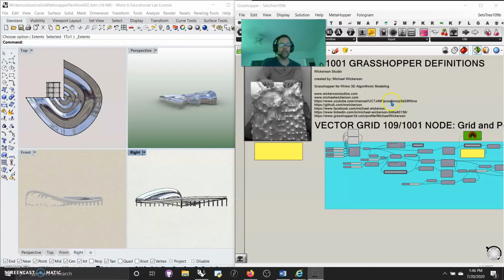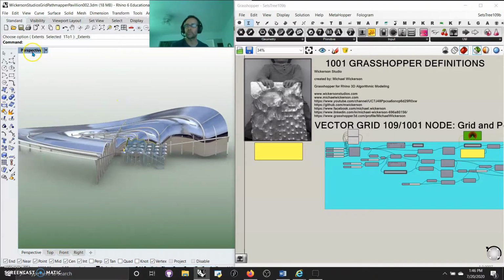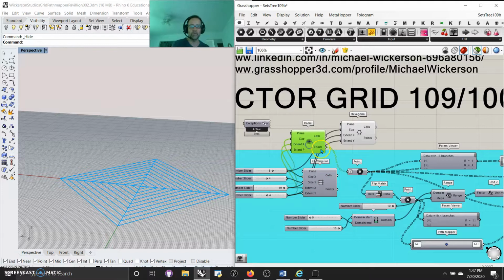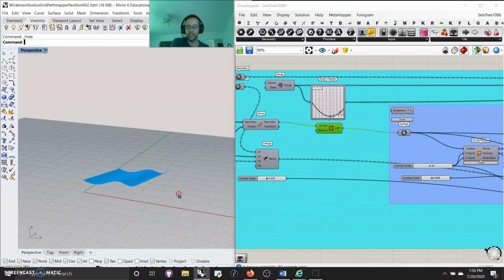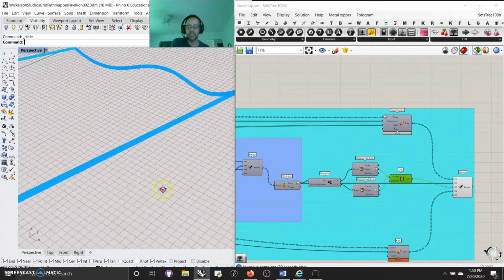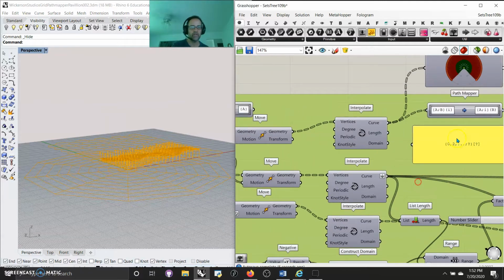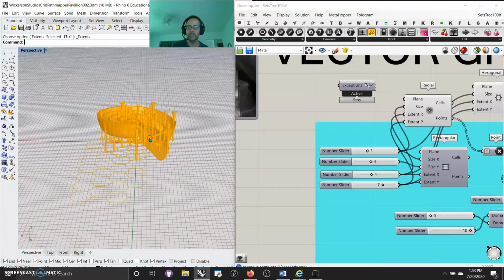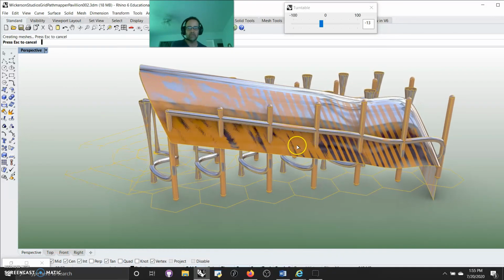GRASSHOPPER FOR RHINO 109/1001 VECTOR GRID: Pathmapper/Split Tree/Masks PAVILLION-001